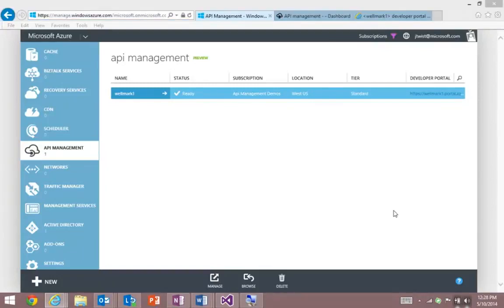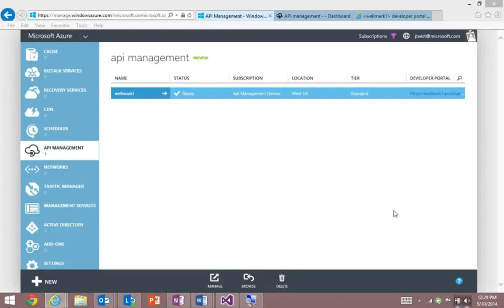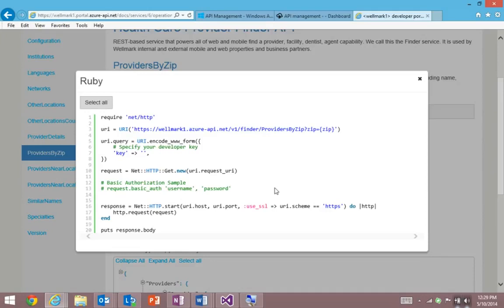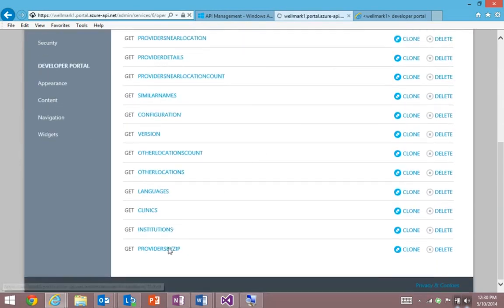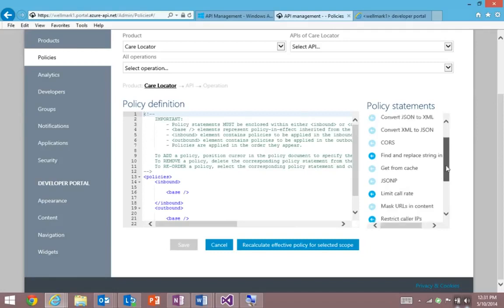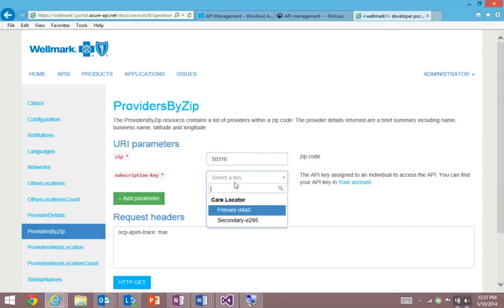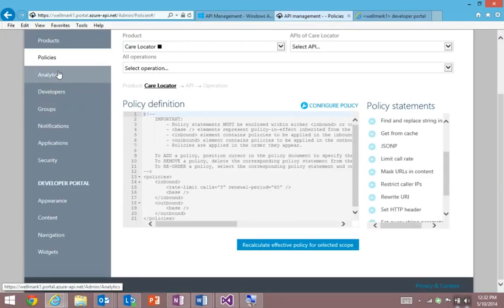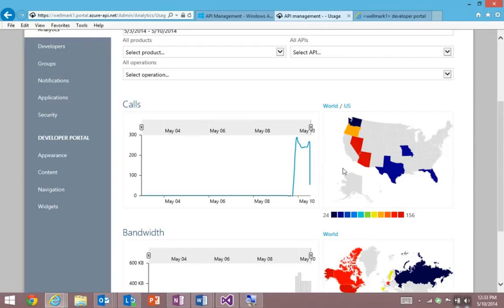Microsoft Azure API Management in under 5 minutes